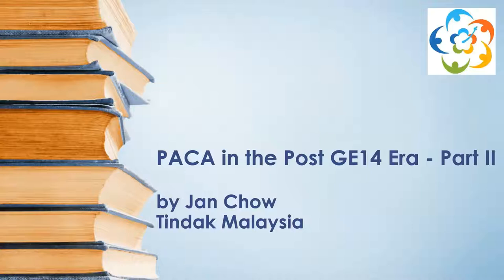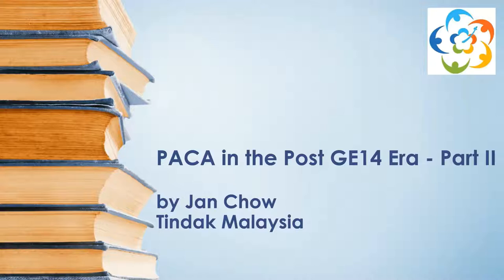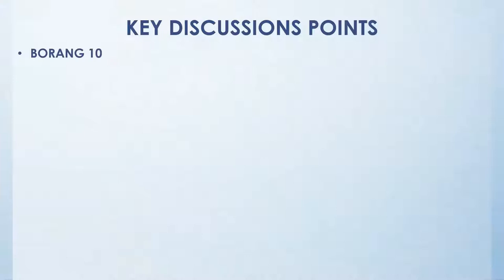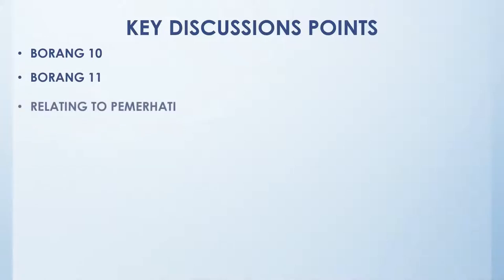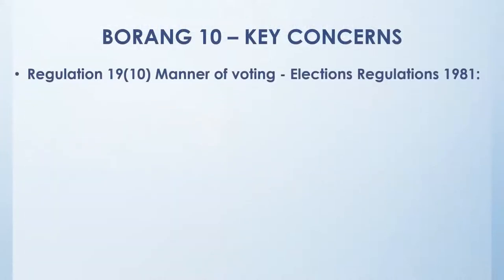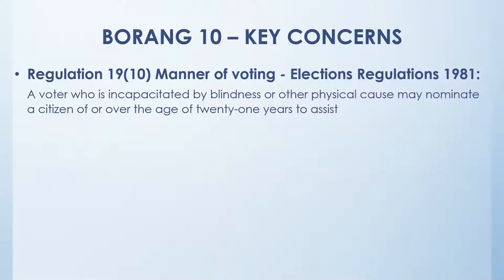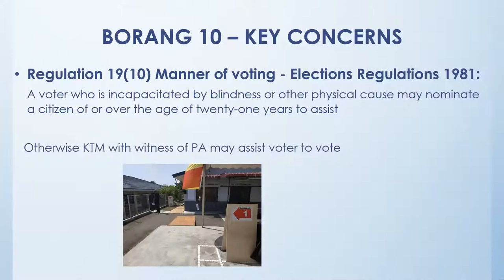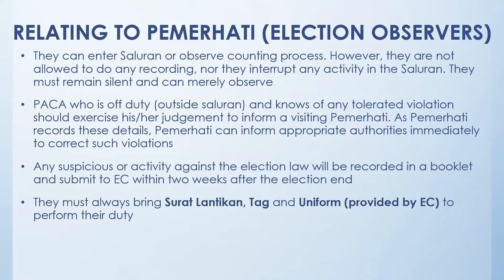PACA IN THE POST GE14 ERA - PART 2 (TINDAK MALAYSIA ELECTORAL TOPIC TRAINING #8) BY JAN CHOW YEE FAH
Are you a former PACA, former PACA trainer or former Ketua PACA? Or are you budding Electoral Observer? Or concerned citizen of Malaysia

Voting is a right and responsibility accorded to Malaysians. However, how can I ensure the voting process went according to law? You need eyes and ears of the election candidates - Polling Agent and Counting Agent (PACA). Combined the wealth of experience both pre and post GE14 ERA, we would like to enlighten fellow Malaysians on key things PACA needs to know

If there is a malpractice or violation made by polling staff, as PACA, are you ready to stand up for the integrity of voting process?

This public webinar is part of Tindak's Electoral Topic Training. Presenter for the Second Section of the Webinar is Jan Chow Yee Fah. Jan Chow has been part of Tindak Malaysia since 2012 and seasoned PACABA trainer for Sabah area for multiple elections. She also helped in forming our successful voter education infographics early this year and lead producer of our successful voter education video (Role of MPs and ADUNs)